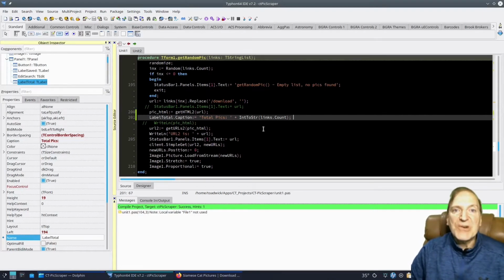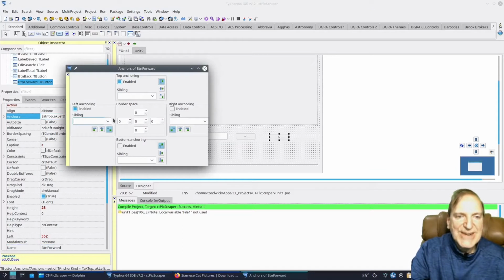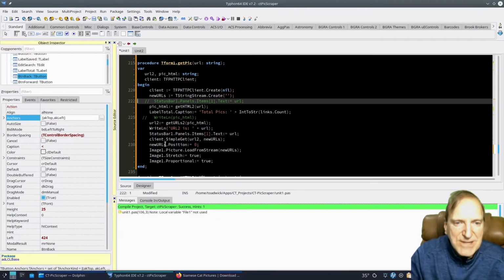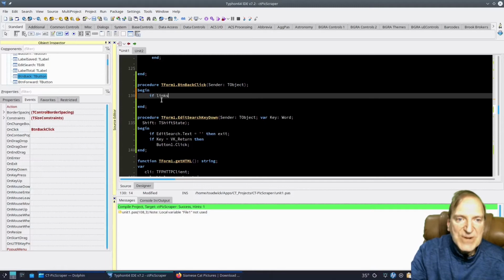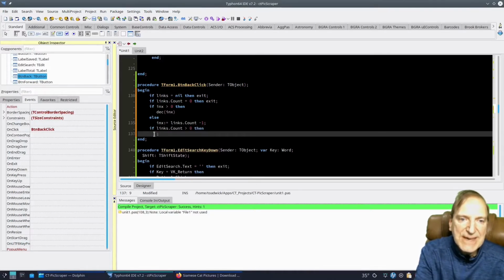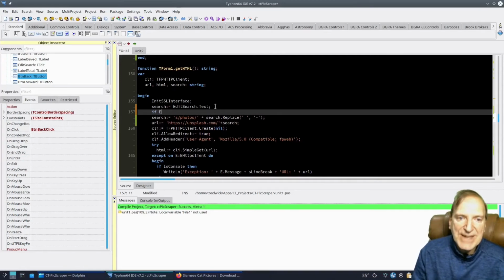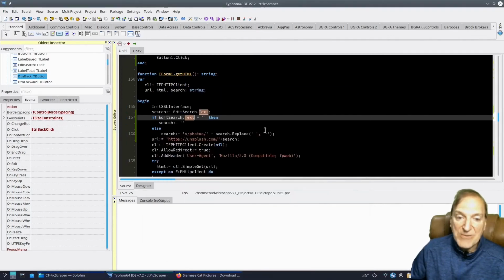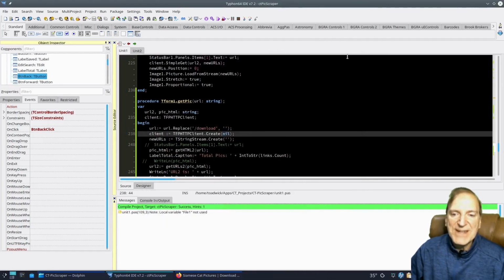How to make an Image Web Scraper, Tutorial Free Pascal Lazarus Pt. 9 Navigate StringList Results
Part 9 - Now it's time to add navigation buttons so that we can move back and forth through our string list of captured image urls.

We add the code to the back button and add a new procedure for loading the previous images from the string list.

So... for example if image number 5's URL was randomly chosen from the string list (which resides in memory) and loaded, then by clicking the back button, it would grab number 4 and load it.  If we are at image 1 and click the back button, then it will loop to the bottom of the list (ie - number 20) and load that url's image.

Lazarus / Code Typhon using Free Pascal is probably the best Free IDE on the planet.

How to scrape images from a web page?  Watch me as I create a simple web scraper desktop application using Free Open Source - Code Typhon Studio 7.2 which is based on Lazarus IDE.

Using this powerful IDE, watch me code in free pascal and see how easy it is to create a web scraper from scratch and effortlessly create the GUI with the IDE's built in drag and drop GUI Designer.

I'll show you that web scraping is not just for Python, Javascript, PHP etc.  And unlike those scripting languages, we can build a native executable file that can be cross-compiled for many different platforms including Windows, MacOS, and Linux straight from your own OS.

--- Optional Alternatives ---

Or if you prefer Lazarus IDE instead, install the Trunk version with FPCupDeluxe...

My custom user scheme for the code editor.